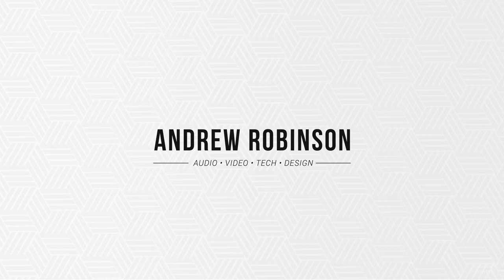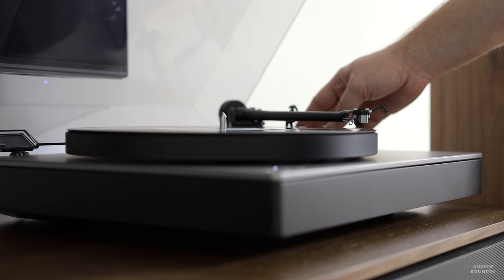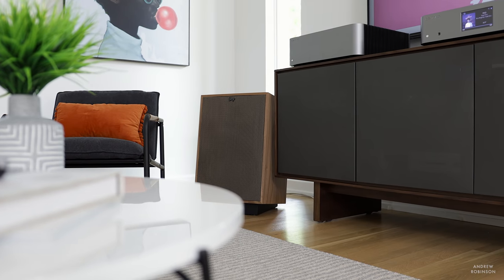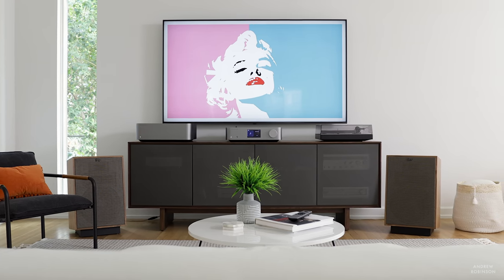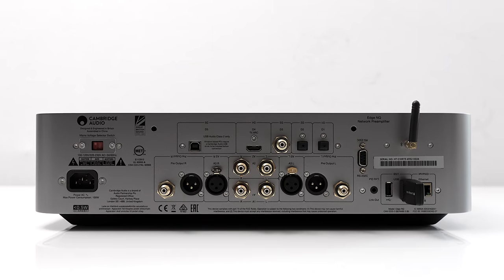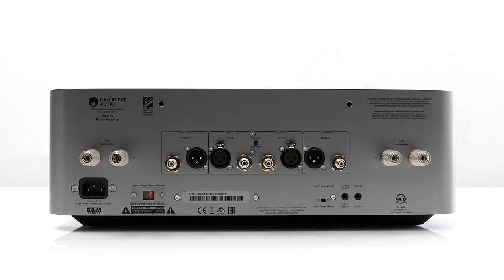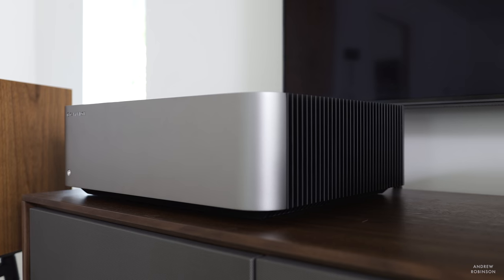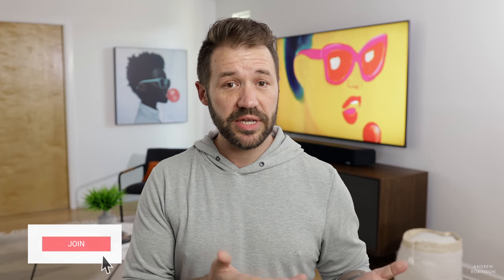High End Audio CAMBRIDGE AUDIO Edge System Review - Edge NQ + W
► REVIEWING THE CAMBRIDGE AUDIO EDGE SERIES

► TESTING THE EDGE SYSTEM

SPEAKERS
Wharfedale Denton

► COMPARABLE AMPLIFIERS

► MORE FROM CAMBRIDGE AUDIO

Cambridge Audio Azur 851N All In One
Cambridge Audio Azur 851W Power Amplifier
Cambridge Audio DacMagic Digital to Analog Converter

► CAMBRIDGE AUDIO EDGE SYSTEM REVIEW - Edge NQ + W

Luxury High End Audio with Cambridge Audio Edge - British Sound System
Is the Cambridge Audio Edge system the best expensive sound system on the market? Cheaper than most luxury hi fi, the Edge NQ streamer and Edge W power amplifier are Cambridge Audio’s most expensive home sound system to date. As far as music streamers go, the Edge NQ has all the hifi style to go with its high end hifi design and performance. The Cambridge Audio Edge W is a contender for best high end amplifier 2020. This British amplifier asks which is better, British sound vs American sound?

00:00 EDGE NQ AND W REVIEW
01:38 CAMBRIDGE AUDIO EDGE SPECS
04:00 CAMBRIDGE AUDIO EDGE SYSTEM PERFORMANCE
08:07 CAMBRIDGE AUDIO DOWNSIDES
10:06 COMPARABLE AMPS

TURNTABLE
Audio Technica LP140XP

Modern Wood Headphone Stand

BLUETOOTH SPEAKER
Naim Mu-so Qb V2 Wireless Music System